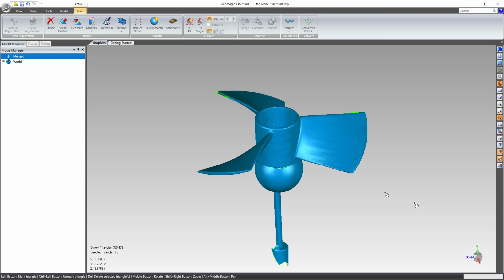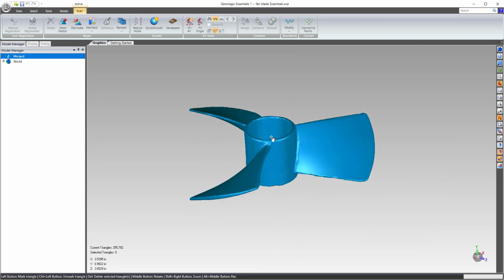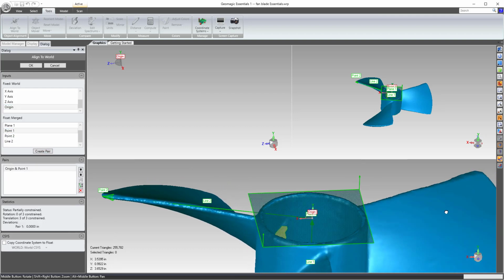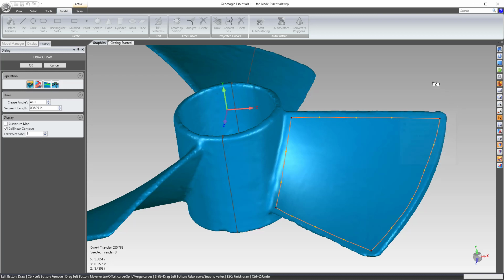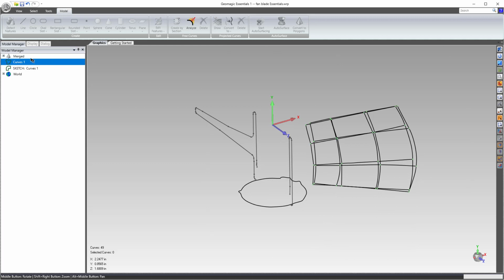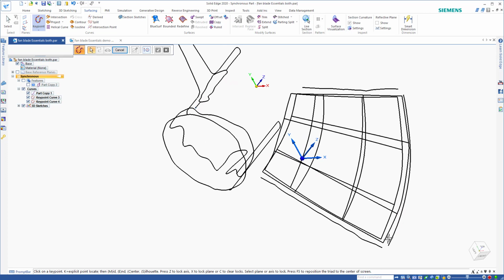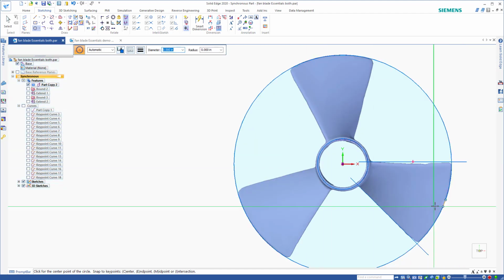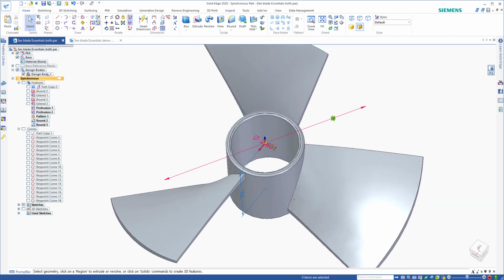Geomagic Essentials Fan Blade Reverse Engineering